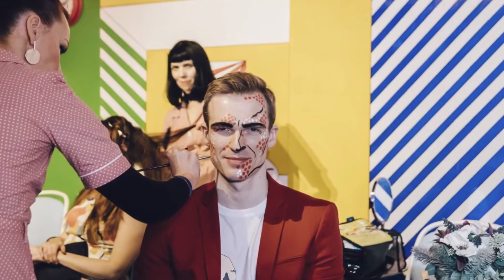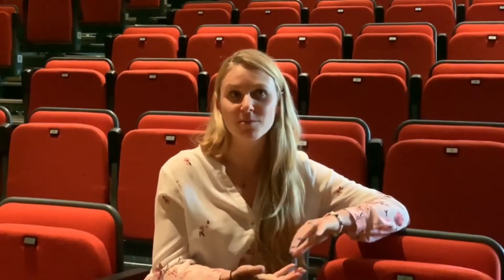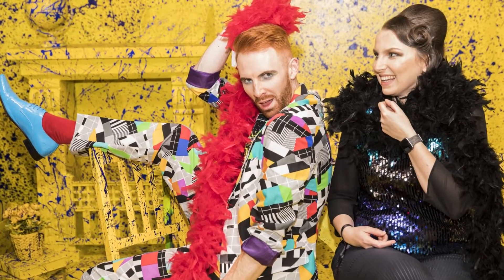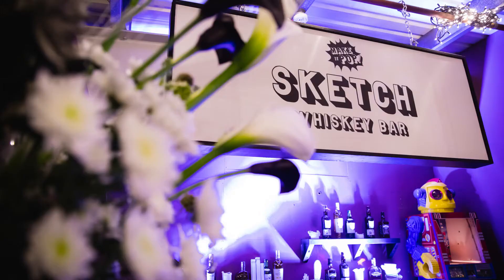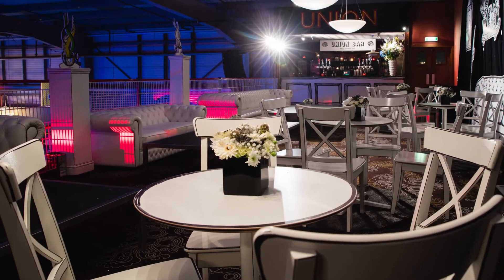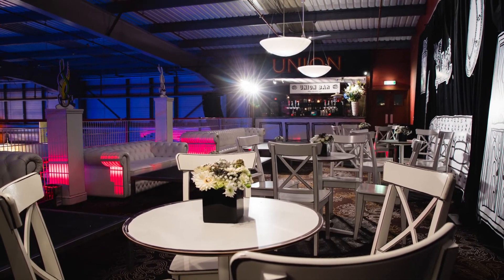Make It Pop by Boo Productions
Boo Productions created 'Make It Pop' which won Gold for Best Celebration in the 2019 EVCOM London Live Awards